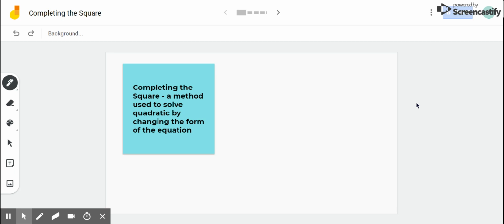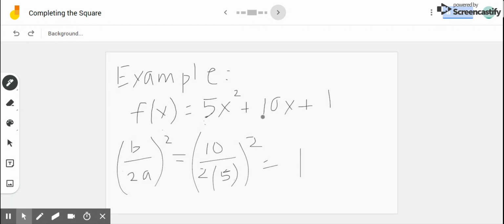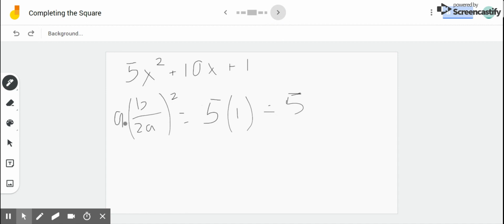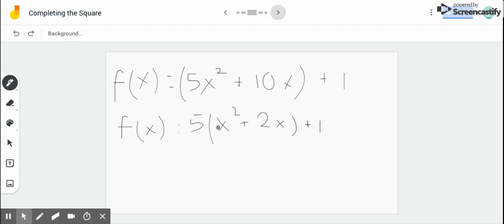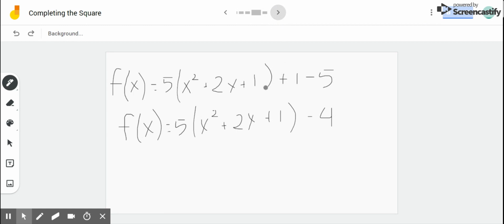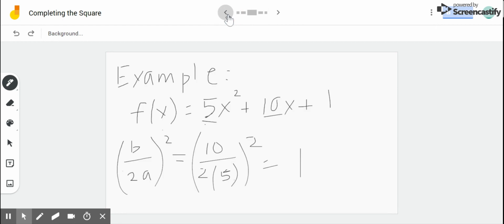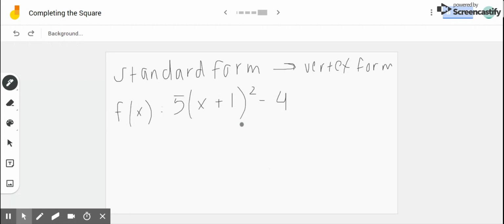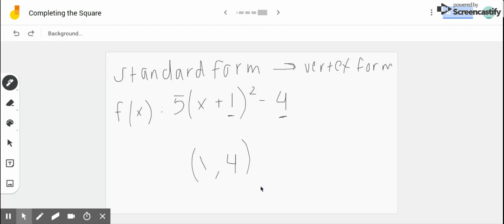Completing the Square Google Jamboard